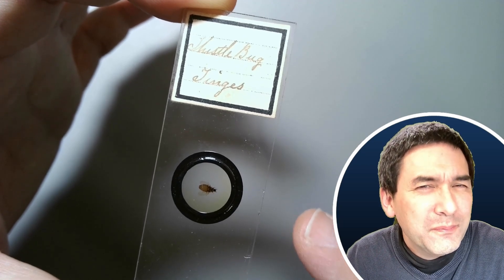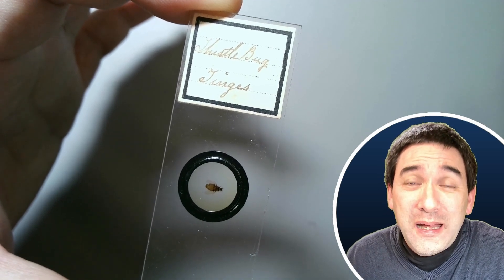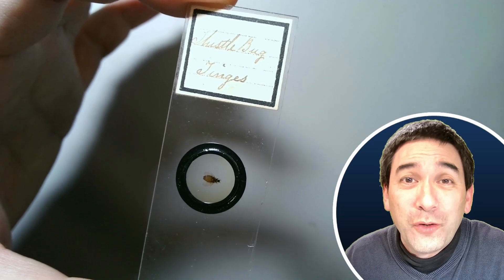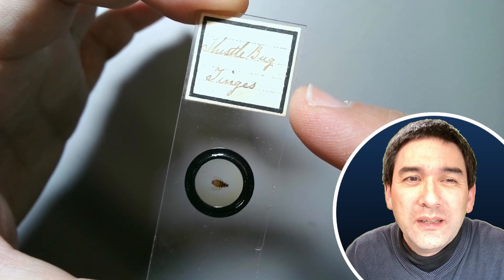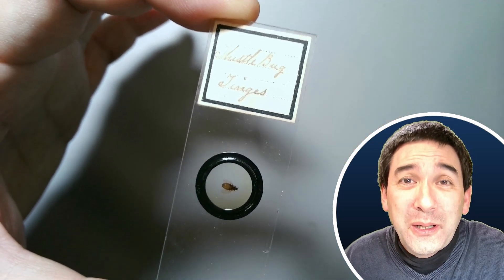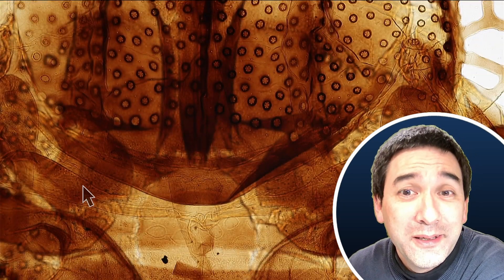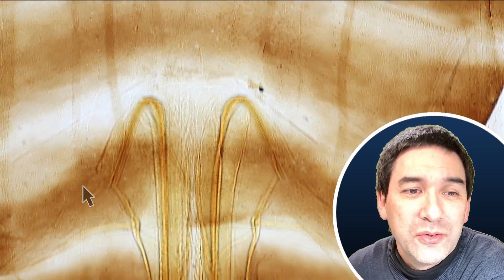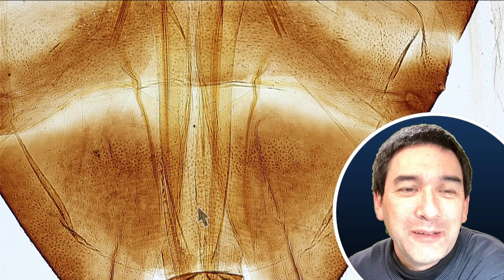Help me identify this insect! | Insect under the microscope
There seems to be a mislabelling of the microscope slide. At least I was not able to find any information about the "Thistle Bug", which is written on the slide.

SW200DL (introductory microscope)
Slides, Cover Glasses